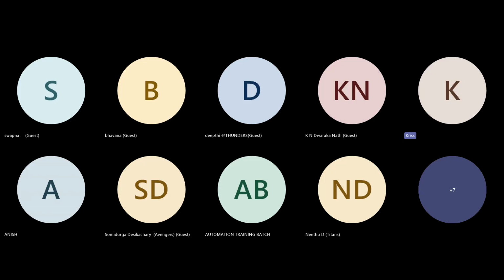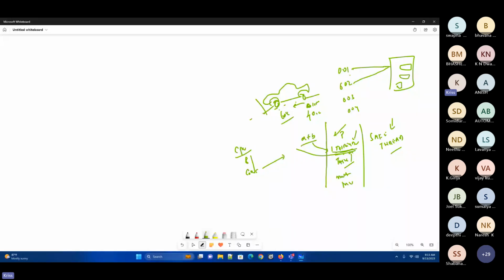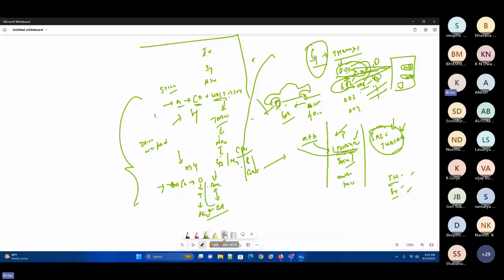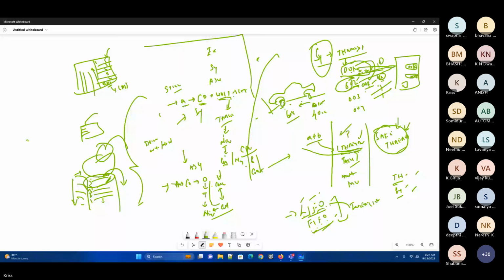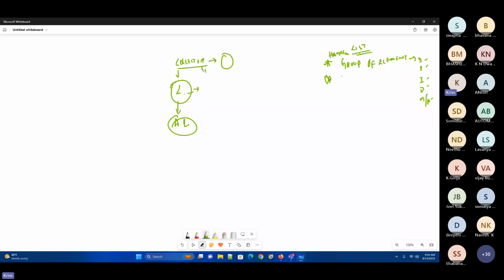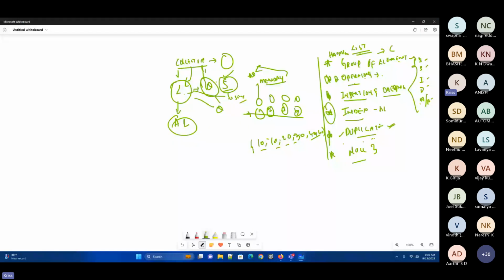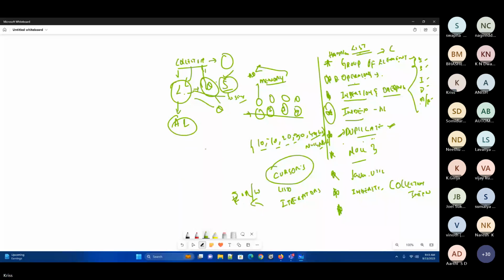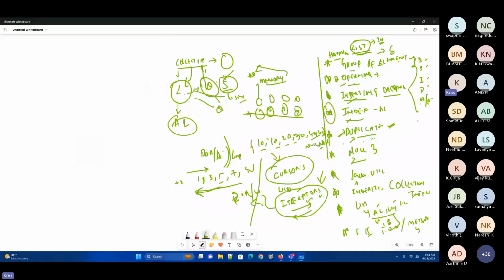JAVA Collections List | QO-BOX